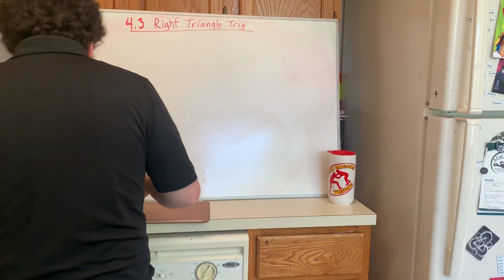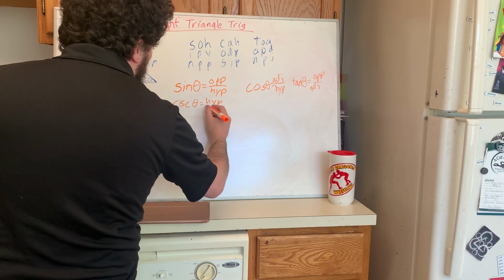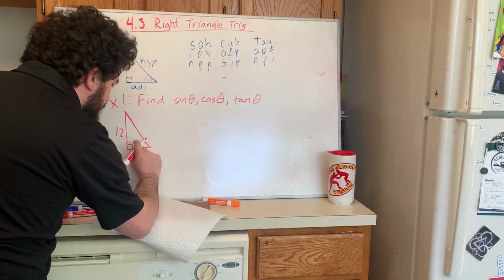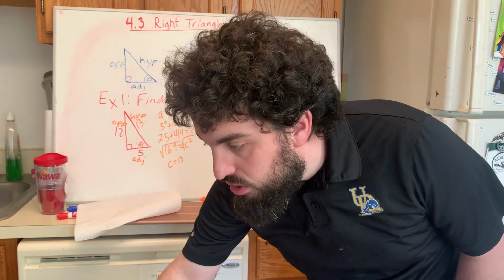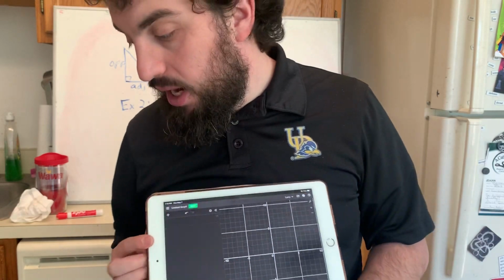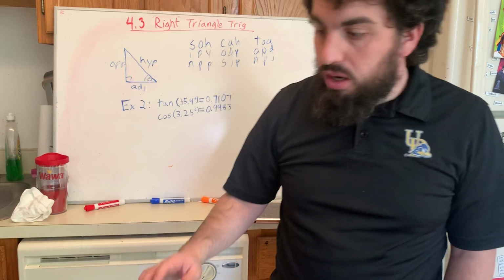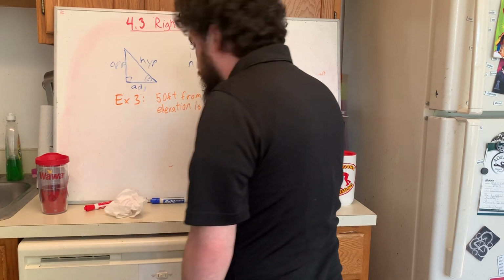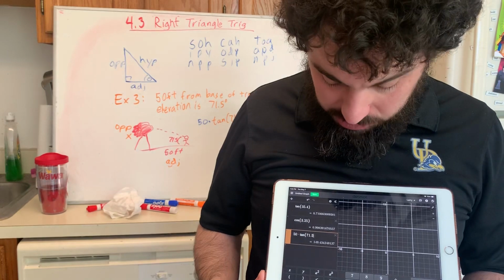4.3 Right Triangle Trigonometry